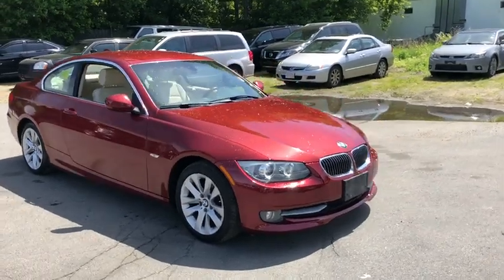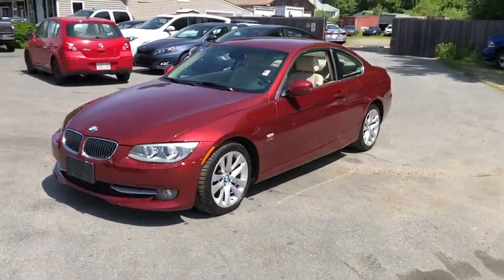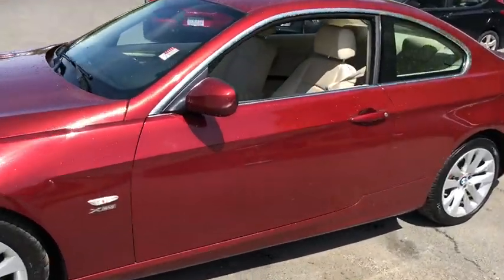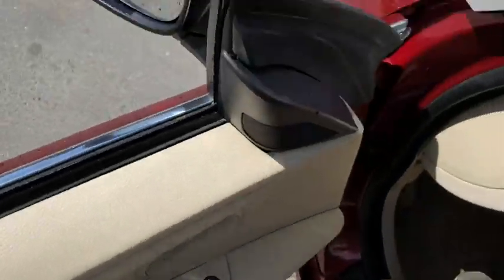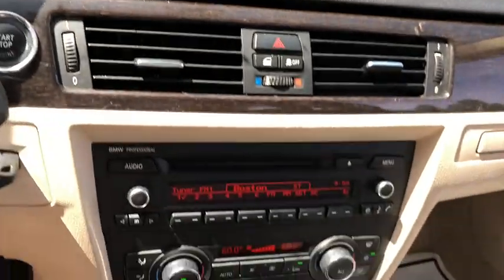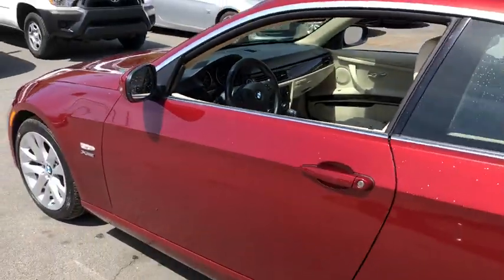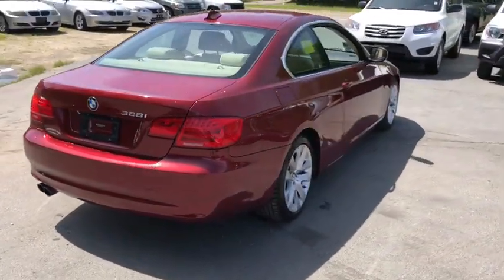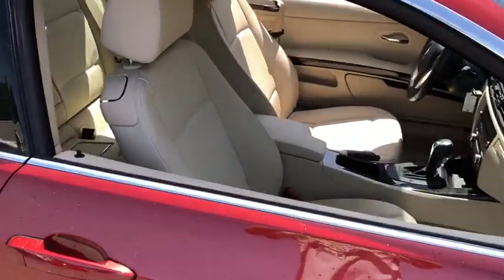2012 BMW 328i Fall River, Dartmouth, New Bedford, Wareham, MA, Tiverton, RI 16492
Maroon  2012 BMW 328i available in Fall River, Massachusetts at Prestige Auto Mart 1. Servicing the Dartmouth, New Bedford, Wareham, MA, Tiverton, RI area.

This breathtaking 2012 BMW 328i xDrive, with its grippy AWD, will handle anything mother nature decides to throw at you... Less than 82k Miles! CARFAX 1 owner and buyback guarantee!! Safety equipment includes: ABS, Xenon headlights, Traction control, Curtain airbags, Passenger Airbag...Other features include: Bluetooth, Power locks, Power windows, Climate control, Rear air conditioning...